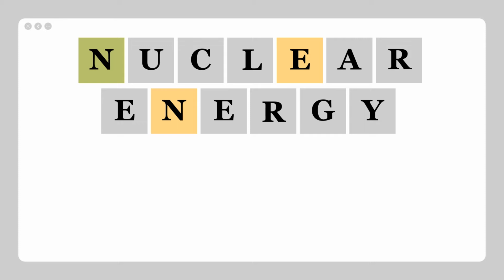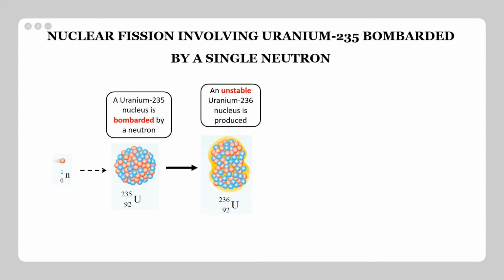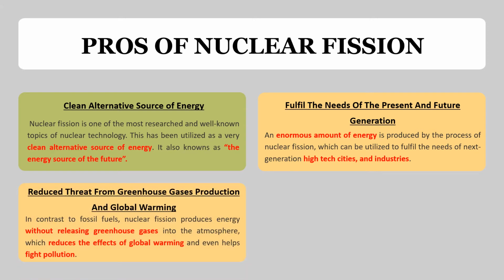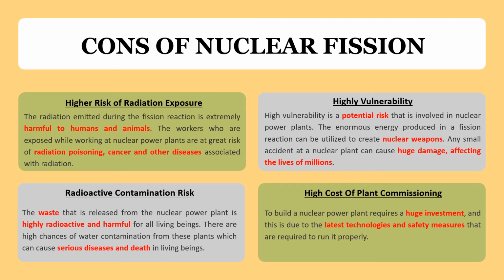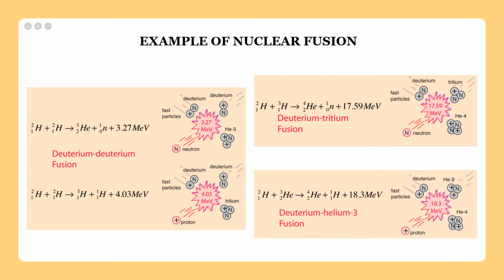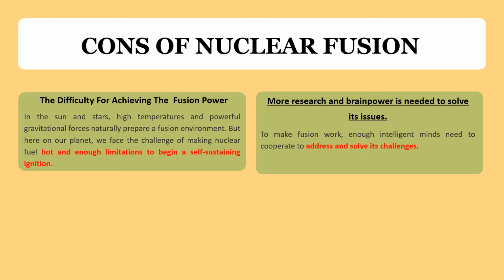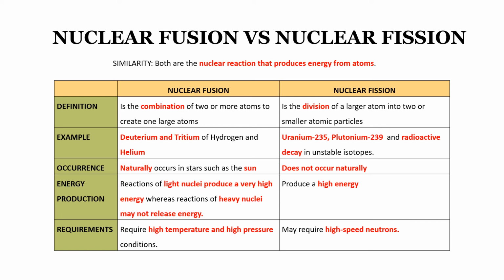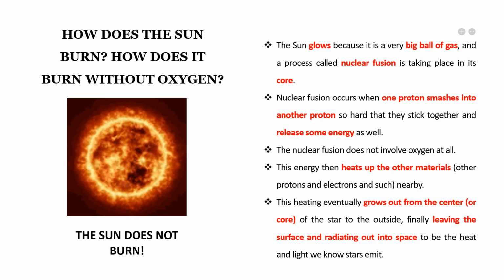Learn Nuclear Energy In 15 Minutes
Producer: Nurul Izzati Azman